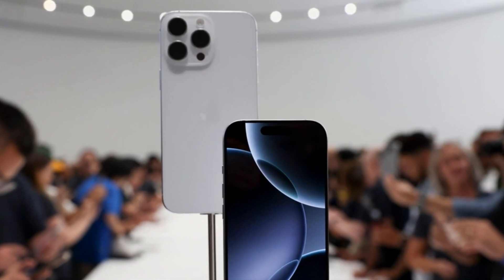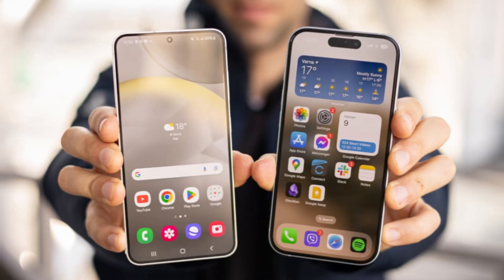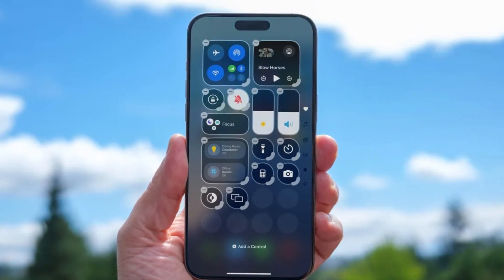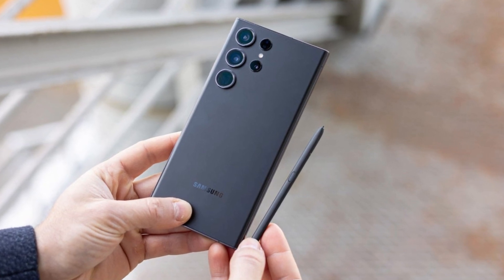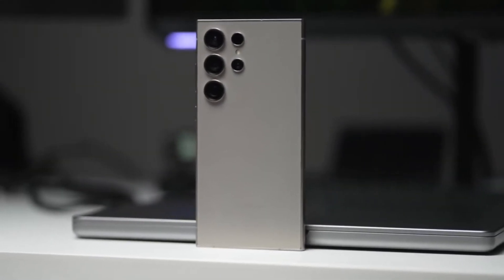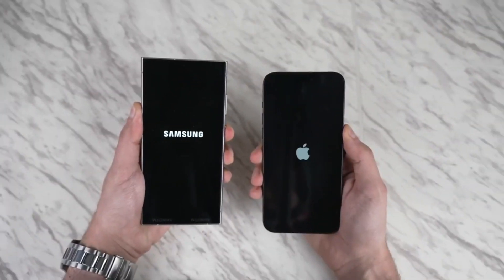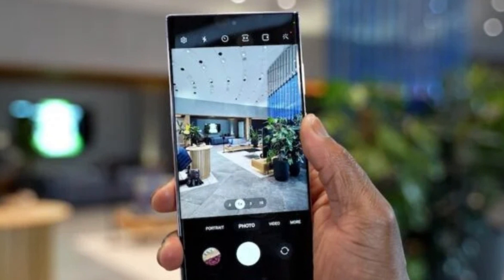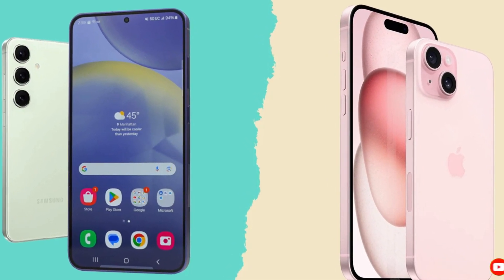Apple Unveils iPhone 17 Pro with Stunning LTPO+ Panels!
Apple is raising the bar again with the iPhone 17 Pro, introducing LTPO+ panels powered by Low-Dielectric TEE technology. This innovation promises better battery life, enhanced durability, and smoother performance. With Samsung, LG, and BOE in the mix, competition in the display market is heating up. Watch now to discover how this tech is set to redefine smartphone displays and why it matters to you!